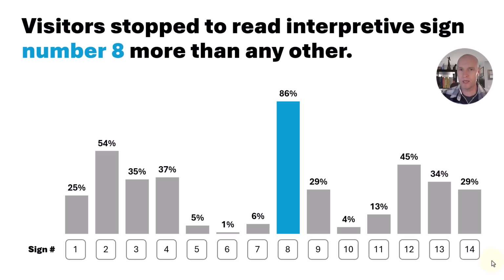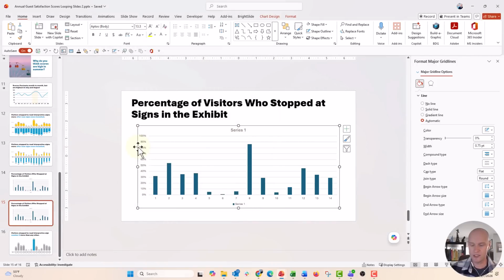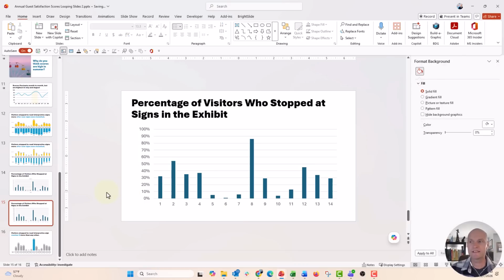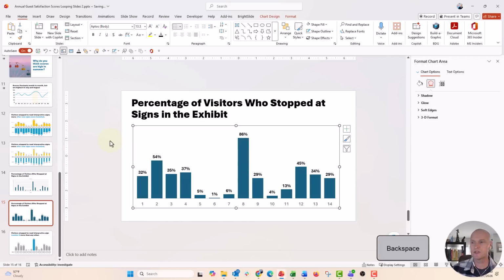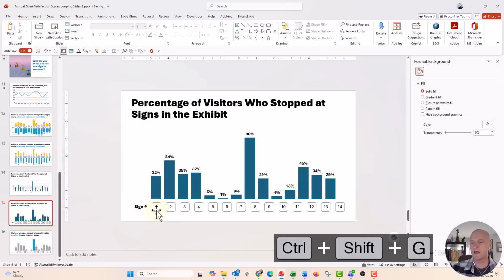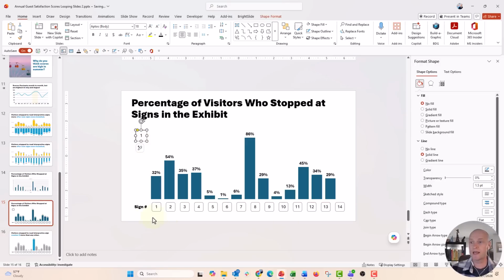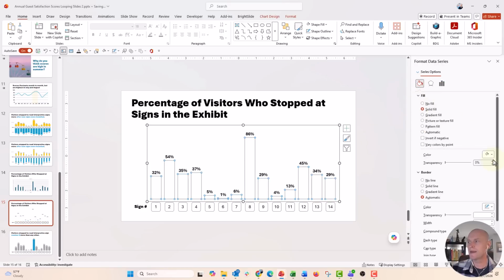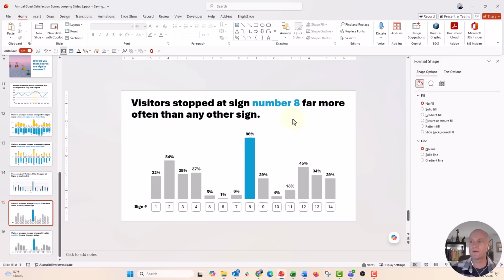Column Chart Makeover Step by Step 🔥 [PPT TIPS]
In this step by step tutorial you'll learn how to take a standard default column chart and transform it into a stylish effective chart your audience will want to see! This is a design "make over" style video so I combine a lot of individual PPT skills to design the chart and slide from start to finish.

🛒 *My Gear*
Microsoft 365